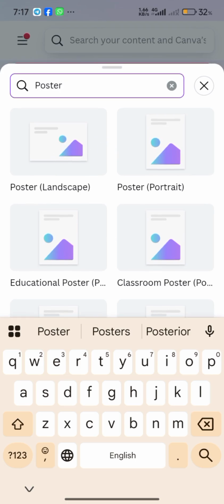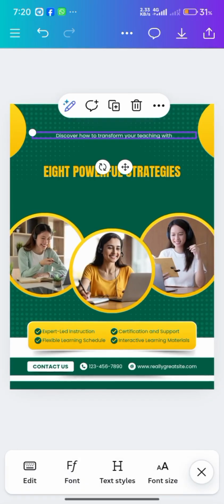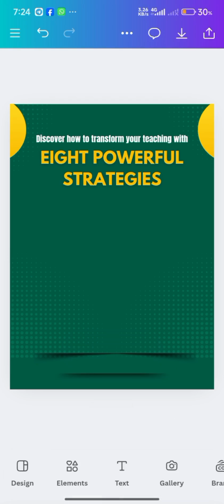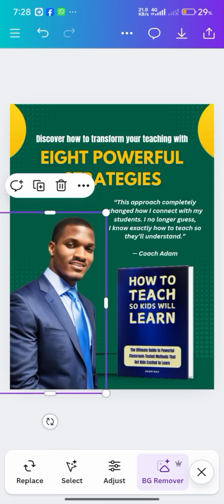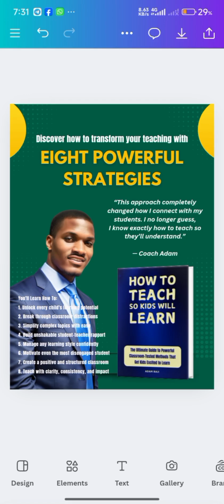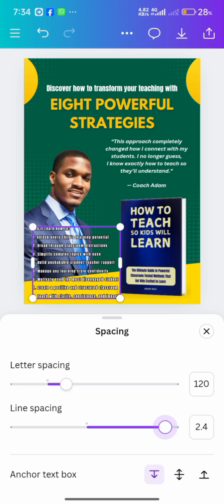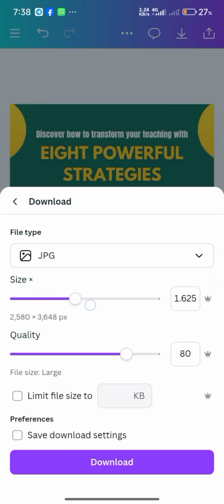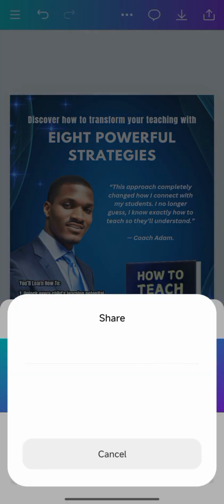Canva tutorial for beginners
Chapter Markers:
00:00 Introduction to using Canva for graphic design
01:05 How to choose format for your Canva design templates
03:20 Creating Poster design on Canva
04:00 Free Canva templates for designers
08:45 Add texts to designs on Canva
11:18 Remove Green screen or background from photo
11:55 Upload image to Canva
12:20 Why you should add your copy to your flyer design and how?!
13:50 How to format text design on Canva
14:14 Add line spacing and letter spacing on Canva
15:05 Add outline and shadow to text on Canva
17:07 Add elements to texts
17:43 LAYERS - arranging objects in Canva
20:54 How to Download any design formats on Canva

The book (product) used as case-study in this Canva design tutorial.

titled: How To Teach so Kids will Learn